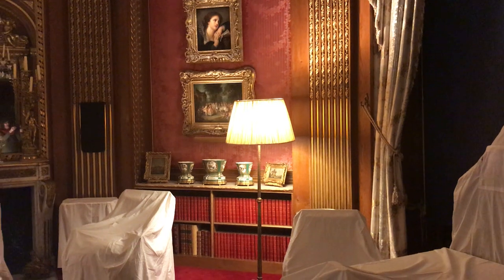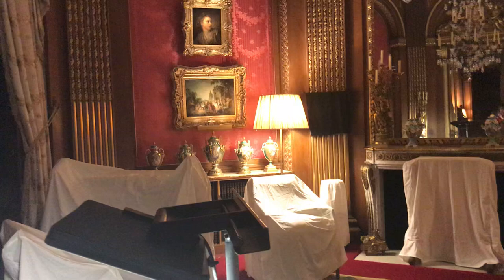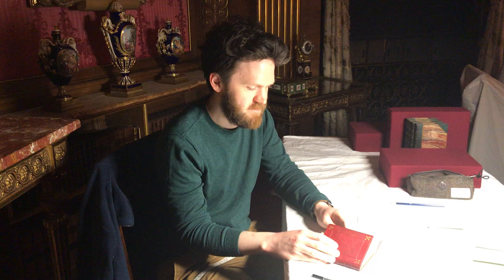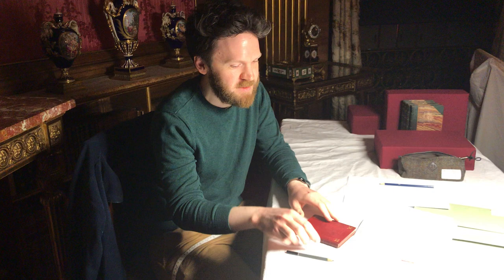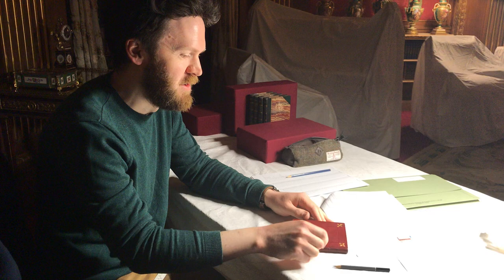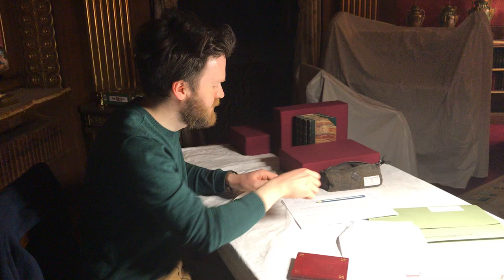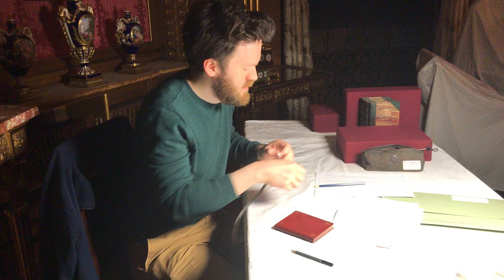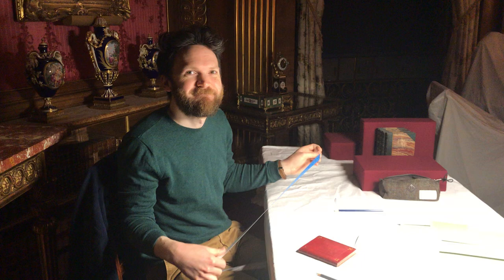Lockdown diaries: book numbering with Matthew Waters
Our Deputy Conservation Steward, Matthew Waters tells us about book numbering in the Tower Drawing Room, Waddesdon.